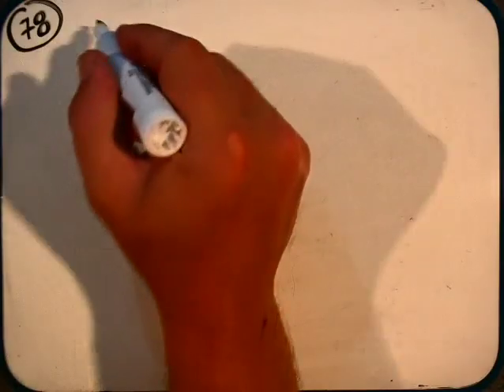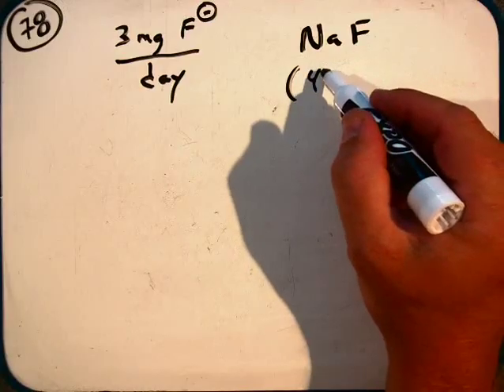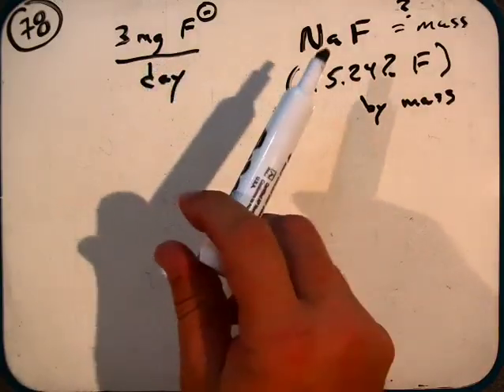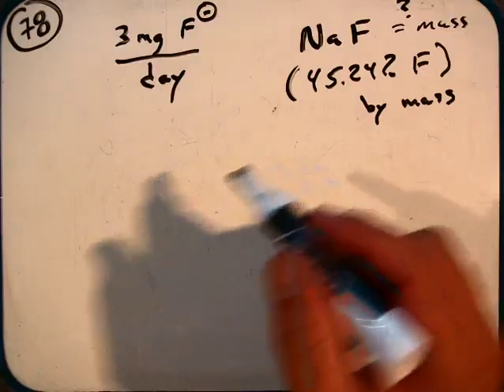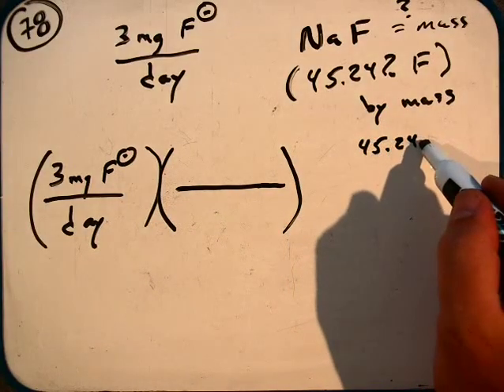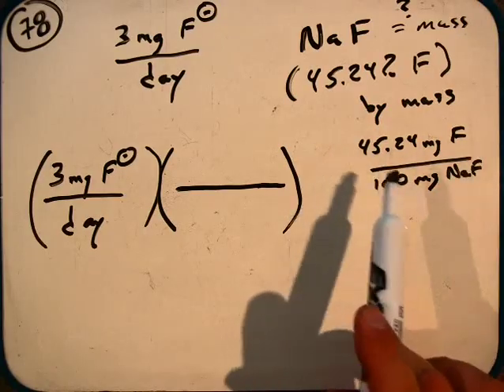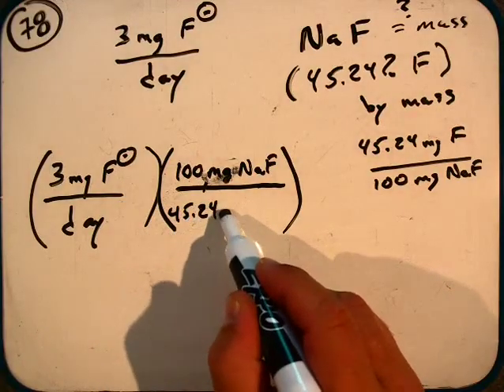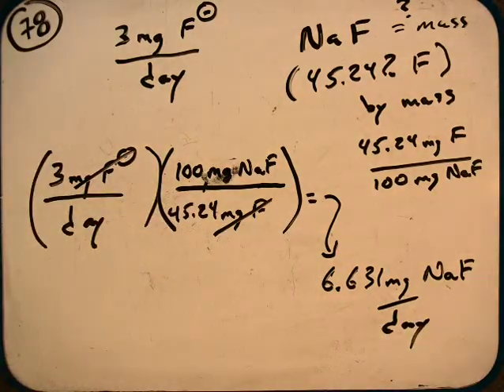Chem31 tro3rd ch3 78 (Ch5BurdgeOverby) Mass Percent